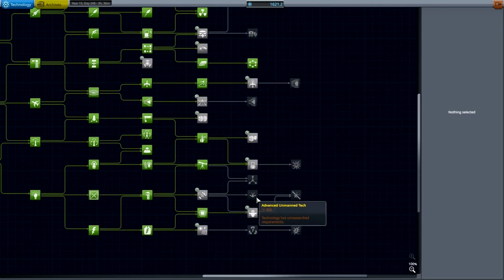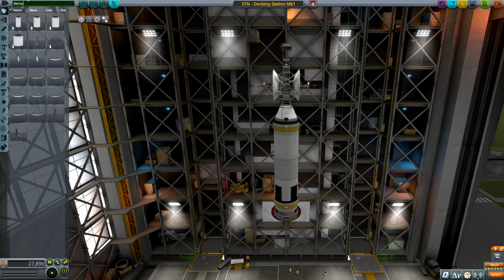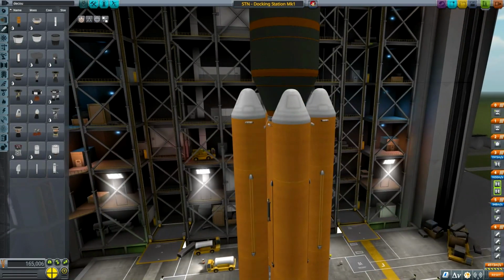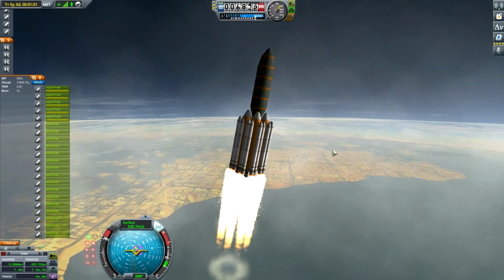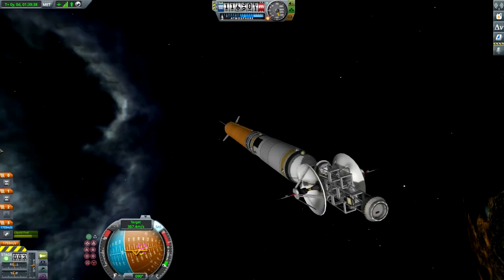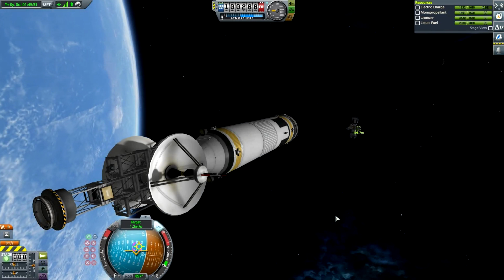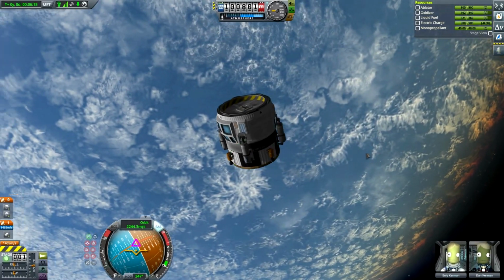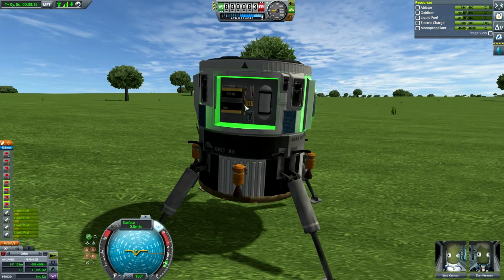Station Dock - KSP 1.7 - Science Game - Let's Play - 31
In this episode of KSP 1.7 breaking ground, we are launching the dock and communications module for our kerbin orbital station.

Brand new downloadable content for Kerbal Space Program is on its way! Filled with new content and features, Kerbal Space Program: Breaking Ground Expansion will give new meaning to the Kerbal scientific endeavours.

Breaking Ground is all about exploration, experimentation, and technological breakthroughs. Study the soaring plume of a cryovolcano on Vall, mysterious craters on Moho, and even more new features on all of the other moons and planets of the Solar System. Deploy experiments for the long-term study of Minmus and let them collect data while you explore further sights. Test your creativity with a new suite of robotics parts. Breaking Ground will help you and the Kerbals reach new horizons, all in the name of Science!

These are the most significant features coming to Kerbal Space Program: Breaking Ground Expansion.

Robotic Parts

Brand new robotic will add a whole new level of creativity to your craft. These parts will include some new control mechanics and let you create all sorts of inventive vehicles and crazy contraptions to aid the Kerbals in exploring their Universe!

Surface Features

Scattered across the Kerbin System, you’ll find interesting Surface Features, like mineral formations, meteors, craters, and some even more curious planetary features. Study them and collect valuable scientific data with a brand-new Rover Arm!

Deployed Science

Bring equipment for experiments with you from Kerbin and deploy them on the surface of a celestial body to take measurements over time. Set up a science station and put your crew to work. From seismometers to weather stations, there are plenty experiments for you to try out!

New Space Suit

Kerbals are also getting a fresh new space suit to wear for their scientific endeavors! This sleek futuristic suit will make your Kerbals look flashy while they explore the canyons of Duna, the shores of Laythe, or any other exotic destination.

Kerbal Space Program: Breaking Ground Expansion will be released on May 30th for PC for $14.99 USD.